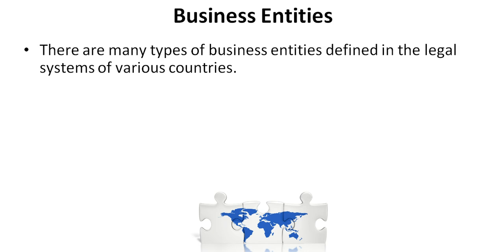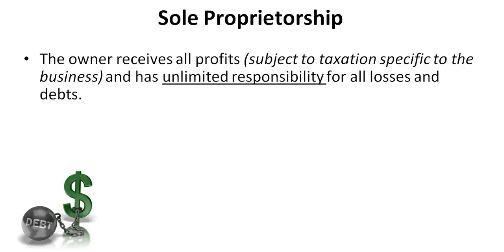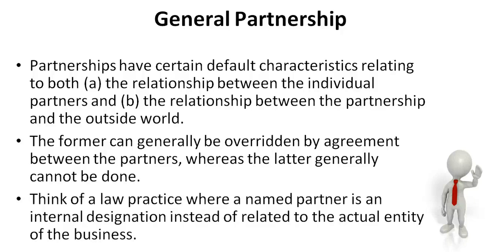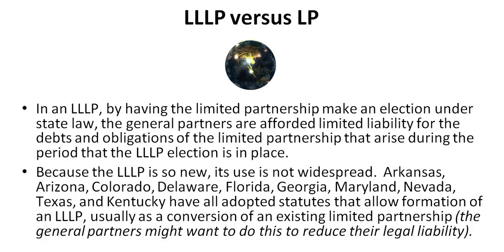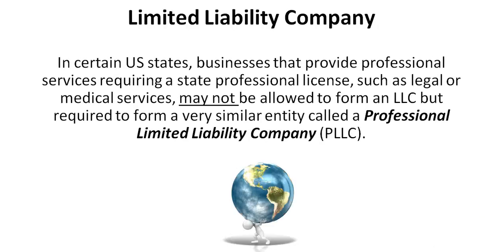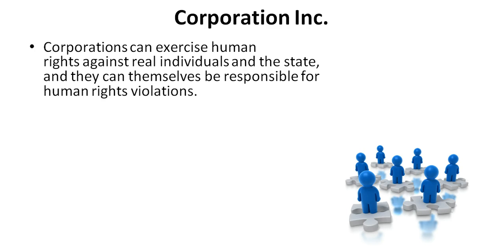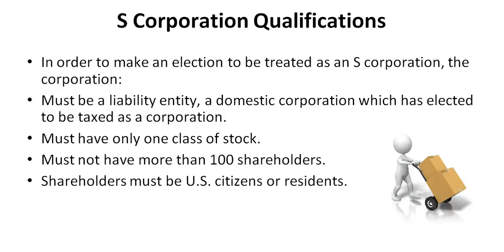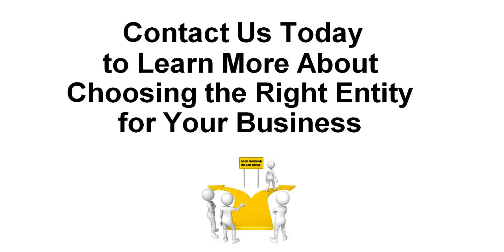Which Business Entity is Best for You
Discover how to choose the right business entity for your business.
During this webinar you will discover which business entity is truly best for you and your business. You will discover how choosing the right entity can eliminate your liability and provide you massive tax benefits.
In this webinar you will learn everything you will want and need to know regarding business entities such as partnerships and corporations.  You will discover:
• What truly is the difference between business entities- and how to know which entity is best for your business
• How your entity affects the taxes you pay- and which entities make it possible for you to pay lower taxes
• Which entitles eliminate your personal liability- so you aren’t liable for your business debts and for possible litigation
• Which types of companies file federal entitles instead of state entitles- and the special requirements that federally filed entities must meet
• How sole proprietorships really work in relation to a normal corporation- and how you can be solely responsible for your company’s debts as a sole prop
• How partnerships really work- and the difference between General partnerships, limited partnerships, limited liability partnerships, and limited liability limited partnerships or LLLPs
• What a LLC truly is- for sure it is NOT a corporation as many think that it is, something you must know
• 3 types of corporations you will want to make sure you know about- each type has its own very specific tax ramifications
• What a DBA really is and how it’s looked at in the corporation world- don’t even think of filing for a DBA until you see this webinar
This will be a powerful webinar that every business owner should attend even if you have already filed for your entity.
Limited spots are available, so register today to reserve your seat!
Interested in building your business credit?  Check out this link to access your free, step-by-step guide, on building credit for your EIN that’s not linked to your SSN… with no personal credit check.
Aug. 14, 2015 by, Ty Crandall Credit Suite